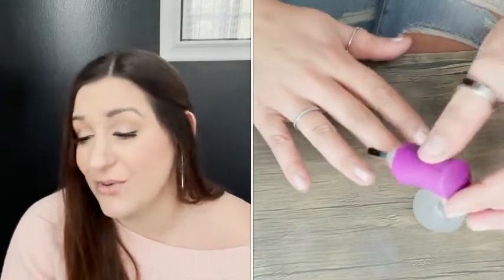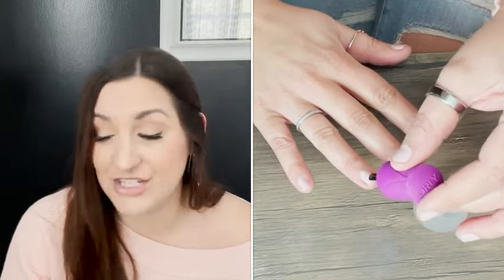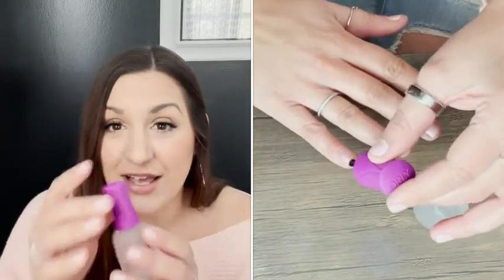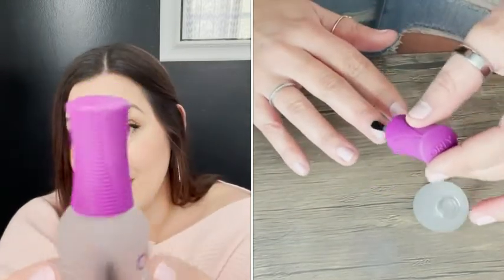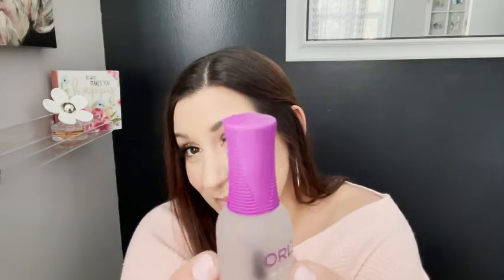Our Point of View on Orly Nail Dryer Top Coat Polish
(Commissionable Links)
about this PRODUCT:
Professional salon formula
Beautifully re-packaged
Providing uv protection to prevent color fading.
Accelerates nail dry time delivers brilliant shine and preventing smudging and nicking
The patented gripper cap has a sleek ergonomic design for easy opening and a soft grip for the professional in you
The nail paint delivers a smooth, even beautiful finish